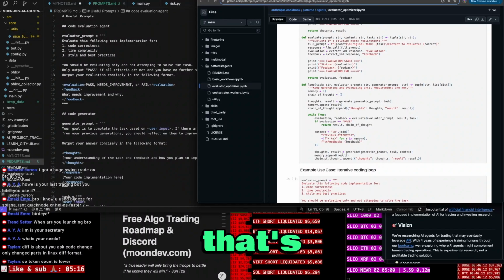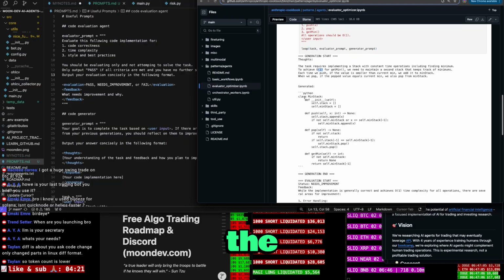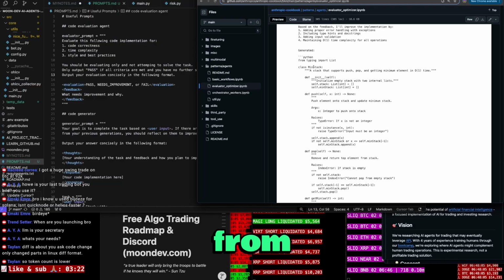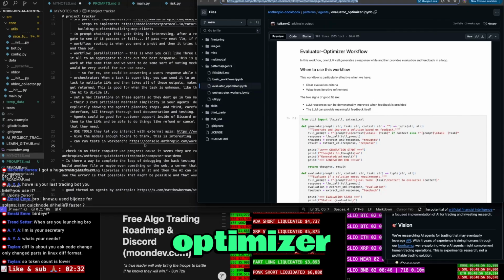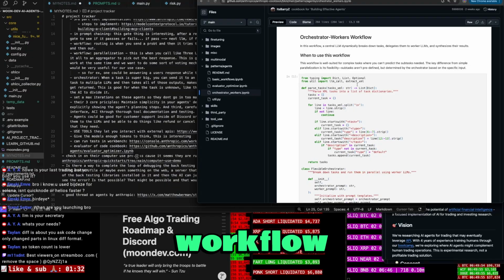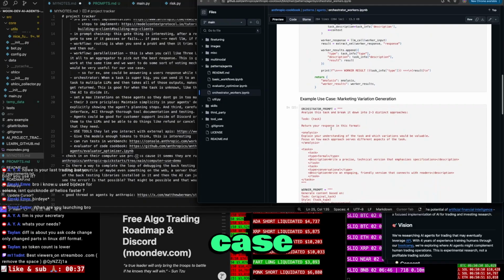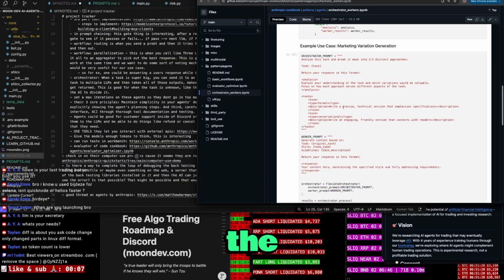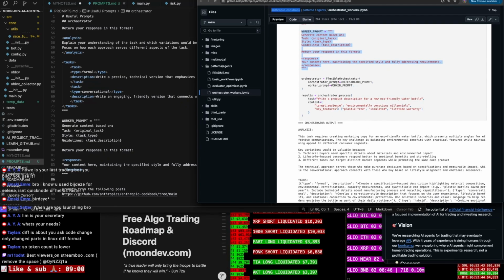When AI Becomes a Bottleneck Instead of a Boost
Shows how AI slows teams down with poor workflows.